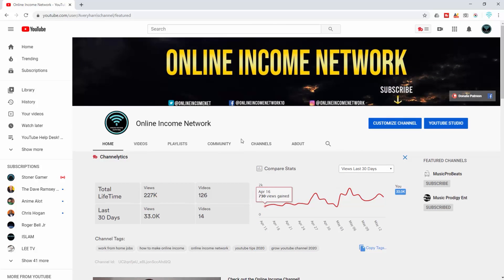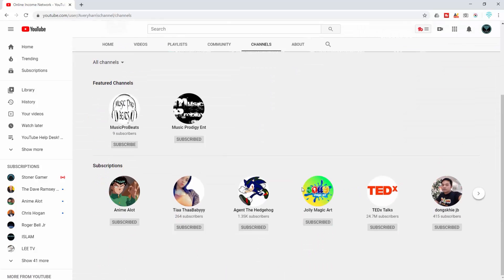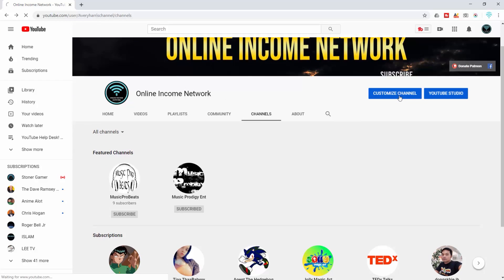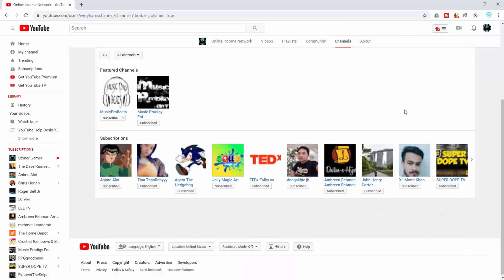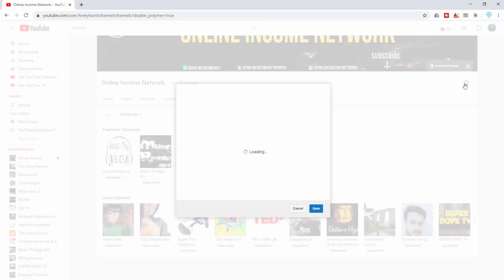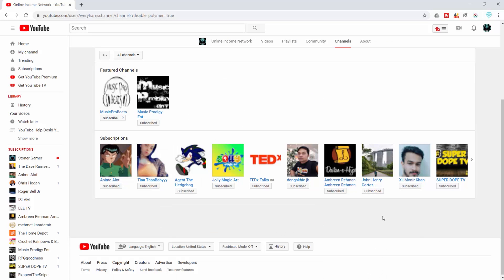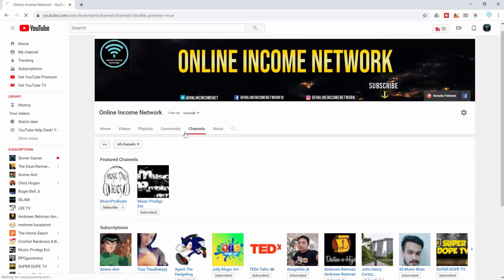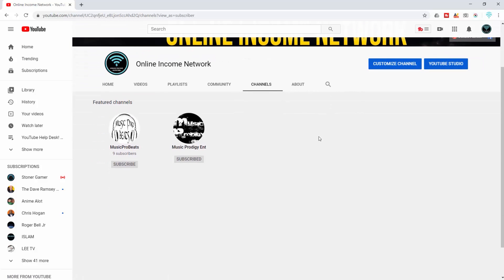How to hide subscriptions on YouTube channel 2020 | Keep subscriptions private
How to hide subscriptions on YouTube channel 2020. Keep subscriptions private. Very Simple to do.

Equipment used to make this video:

Camera - Samsung galaxy 21 Ultra
Microphone - Neumann TLM 103
Video Editing Software - Adobe Premiere Pro CC
Audio Software - Avid Pro Tools Ultimate
Soft boxes - Neewer 20 inch light ring